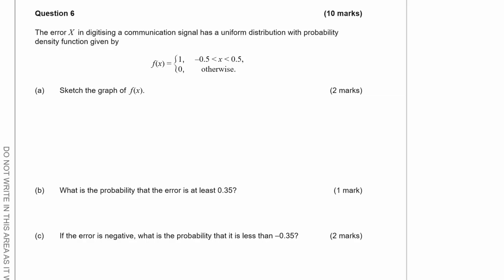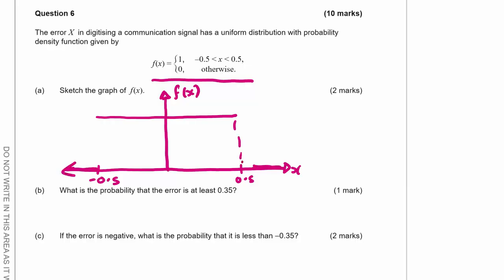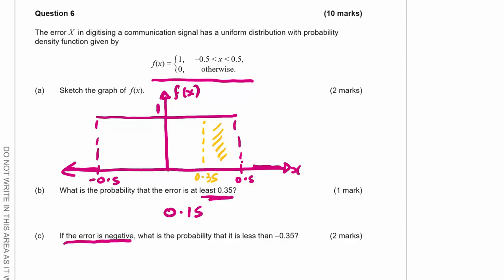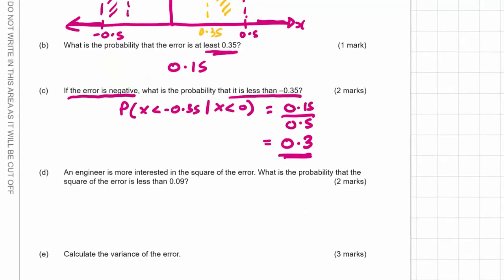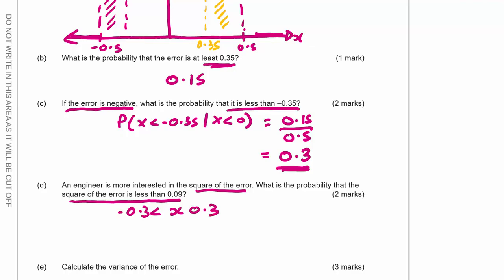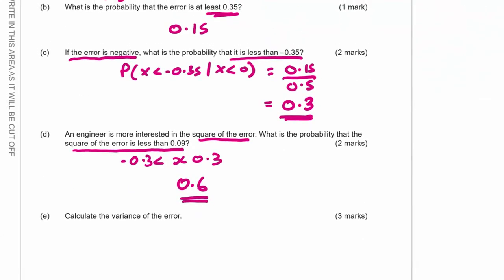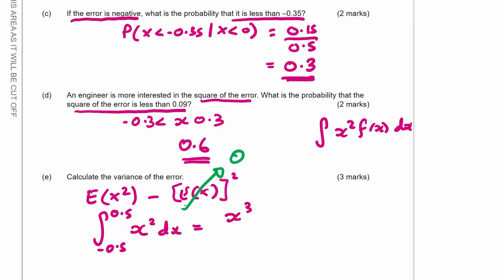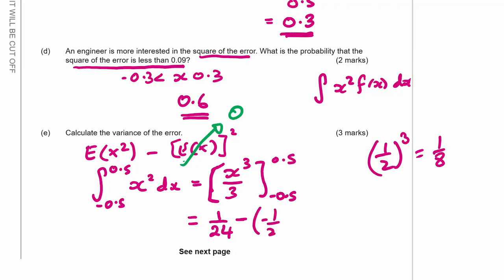2019 MAM WACE Q6